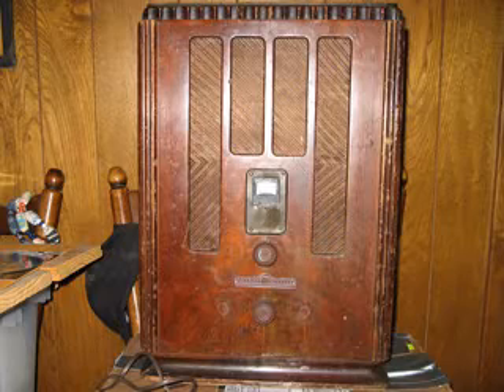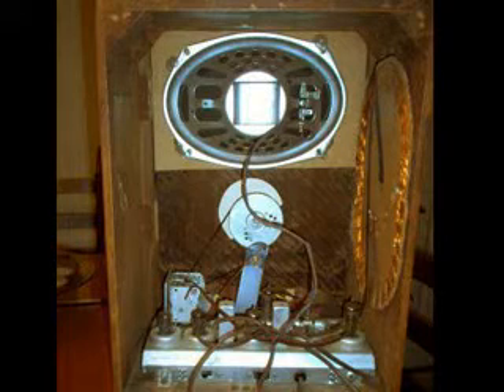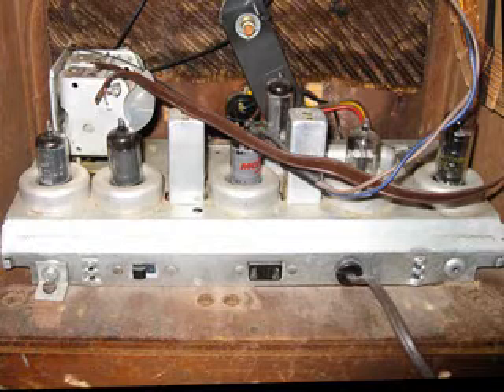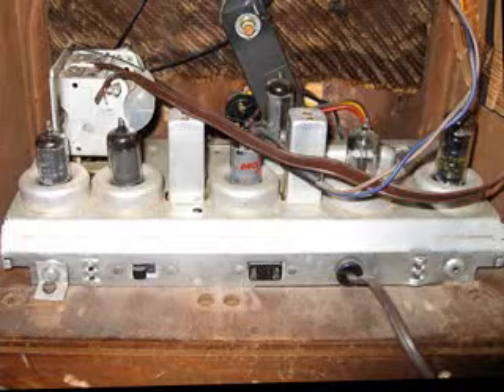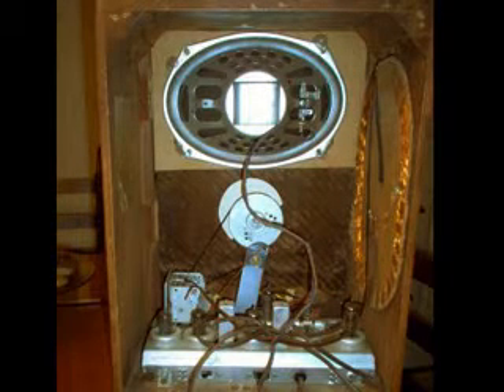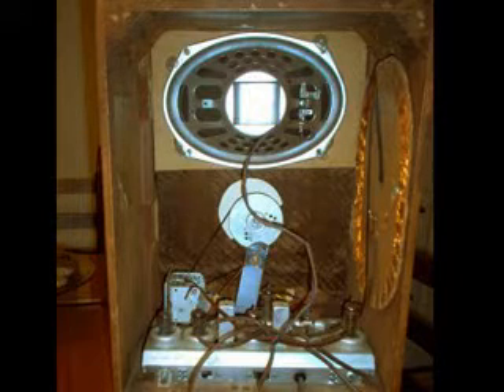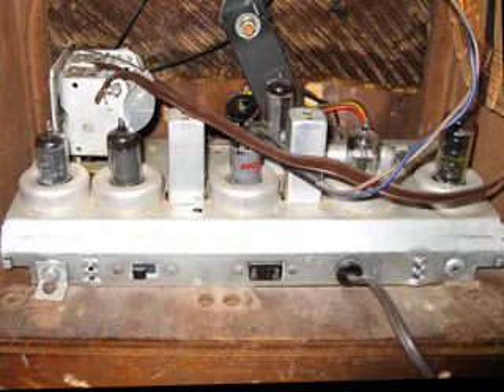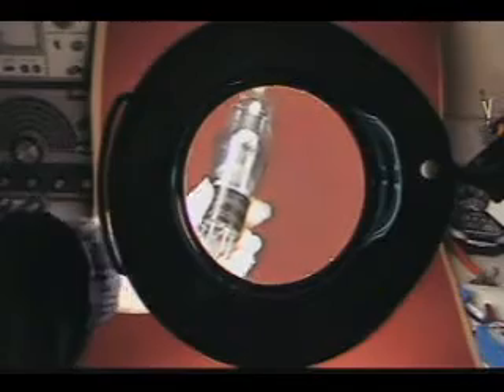Magnifying Glass, Bright Light, and Forehead Oil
How to find vacuum tube numbers